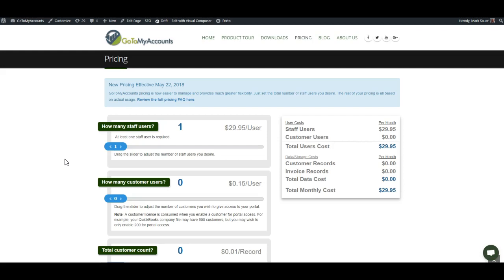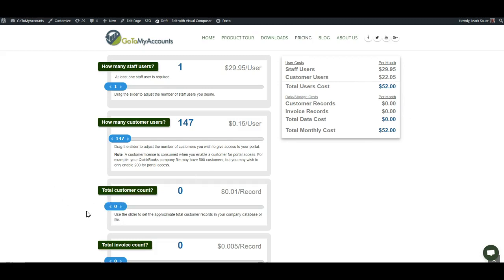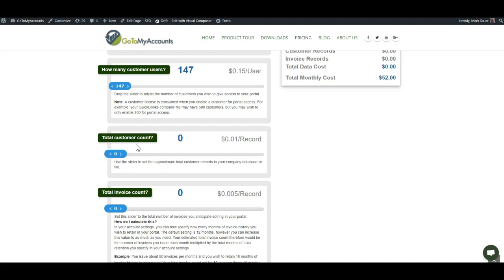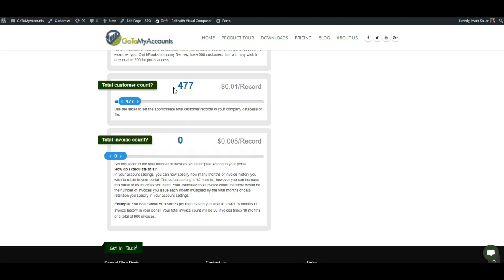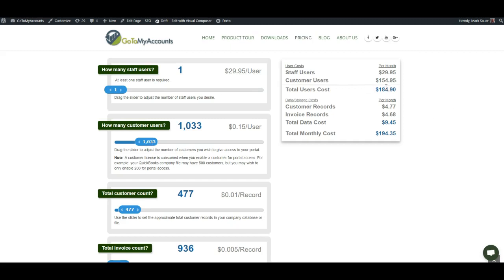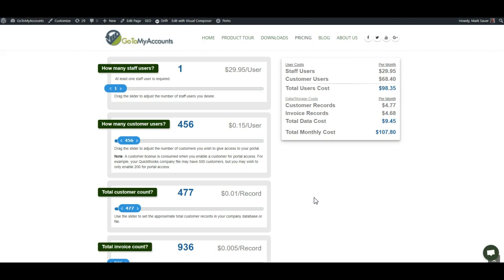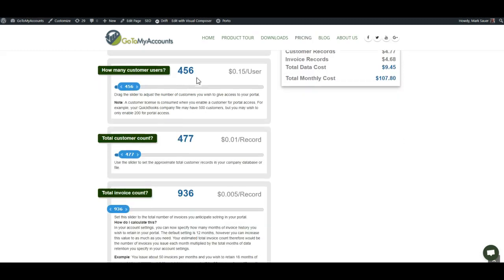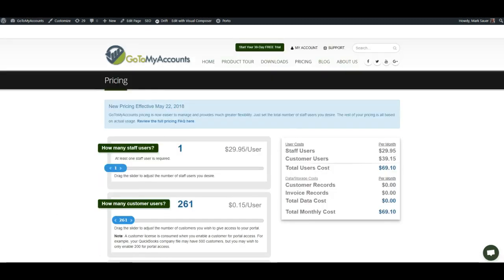New Pricing Schema Explained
A description and explanation of the new pricing shema.